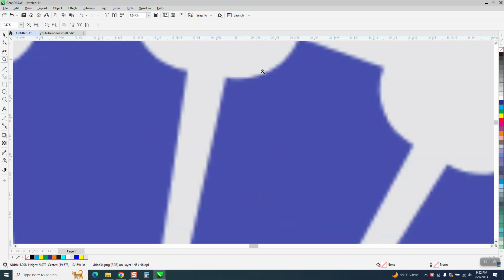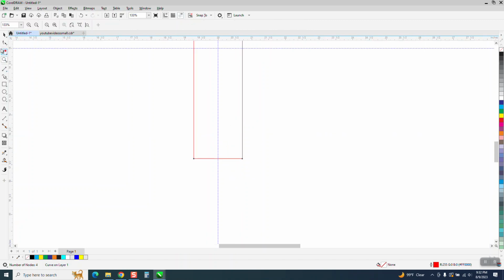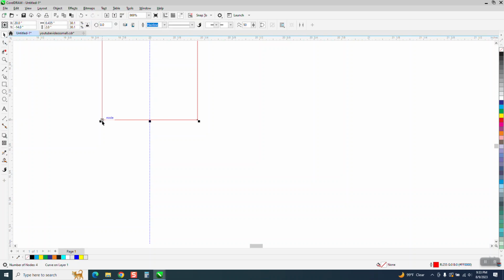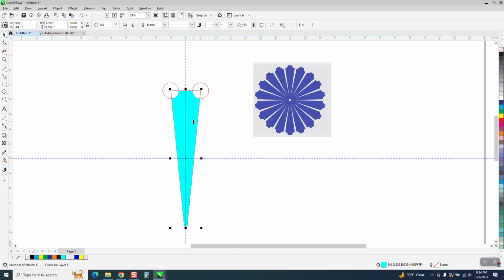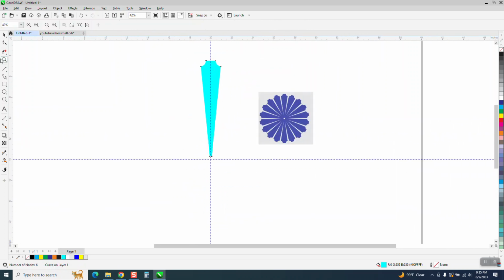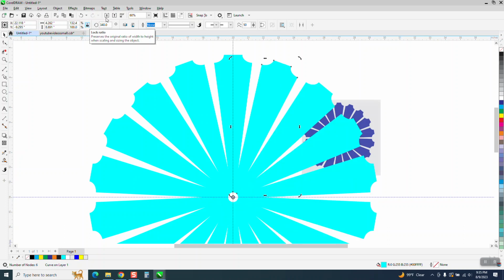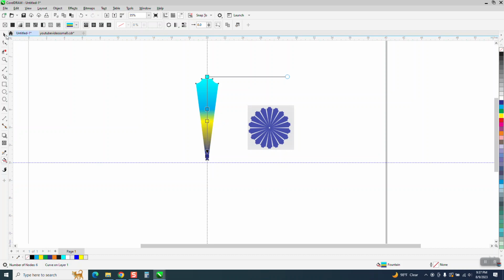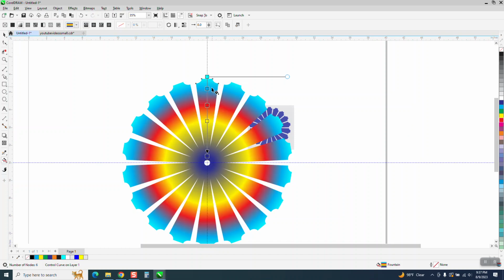CorelDraw Tips & Tricks Make this and use the CLONE TOOL